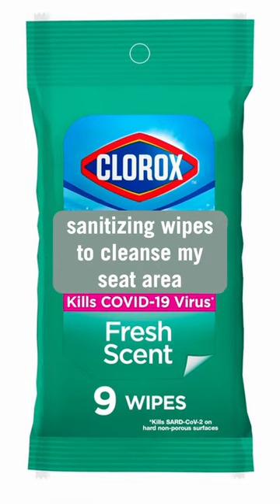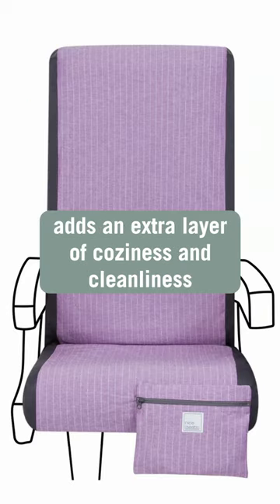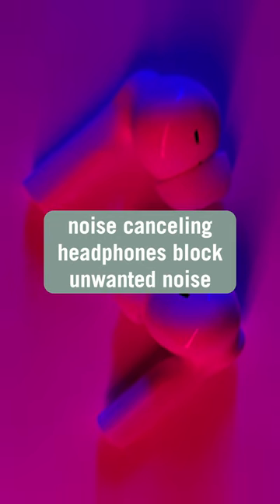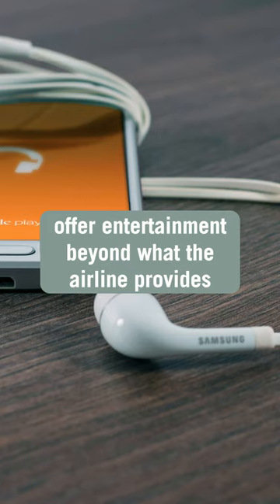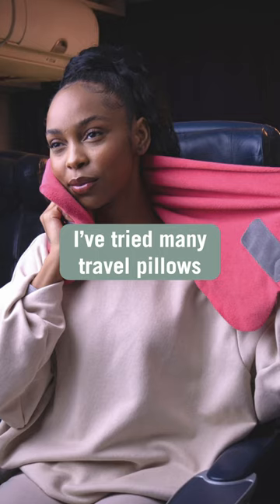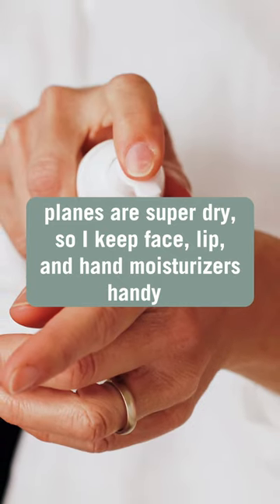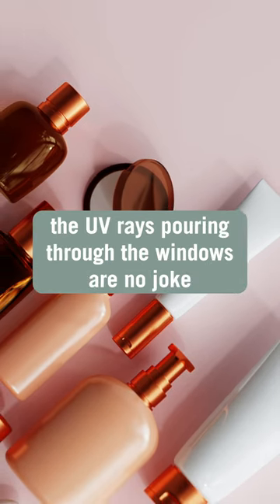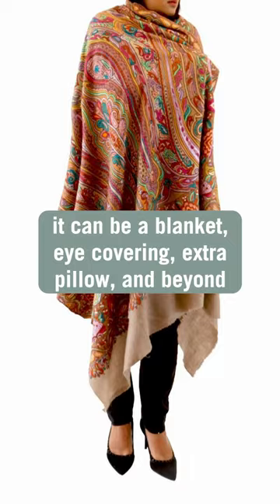✈️ Long-haul flight essentials — travel agent advice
Heading on a long-haul flight? In this video, discover my essentials for comfortably surviving a long economy flight.

- Noise canceling headphones
- Pre-downloaded podcasts & an eReader
- TRTL travel pillow (@trtltv)
- Face, lip, and hand moisturizer + face sunscreen
- Big lightweight scarf